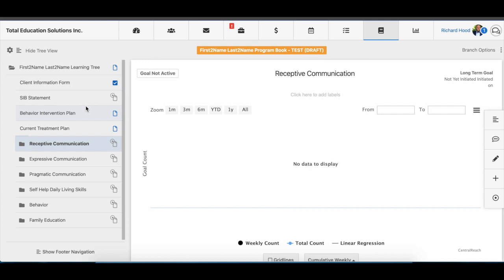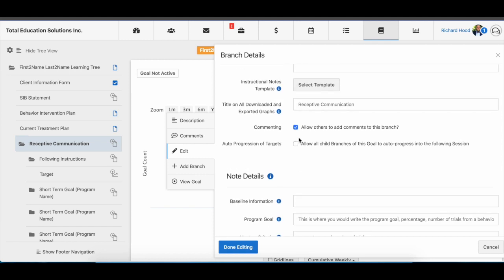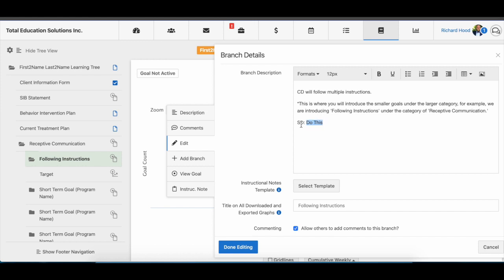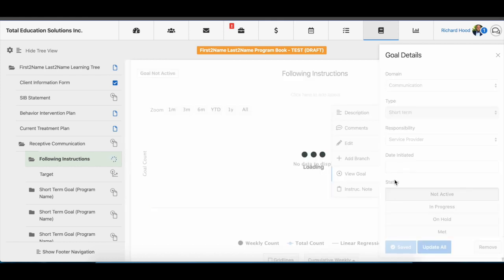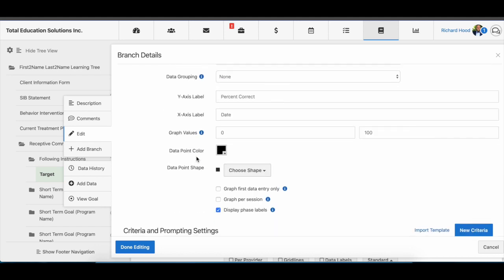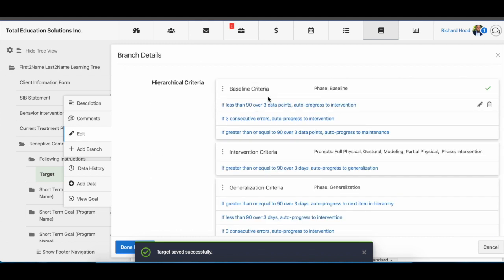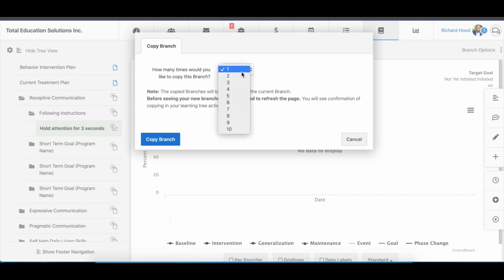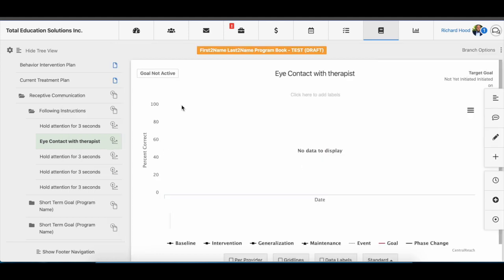Creating a Learning Tree on Central Reach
Here is a step-by-step creation of a Learning Tree broken down by Richard Hood, BCBA. For specific clients, please refer to their individual behavior intervention plans.